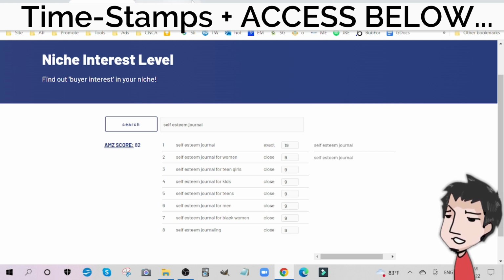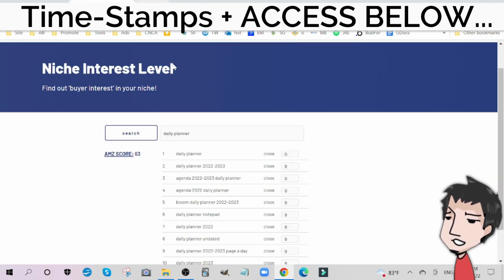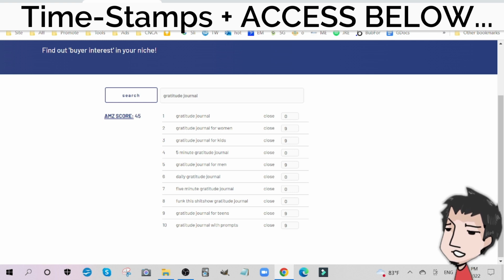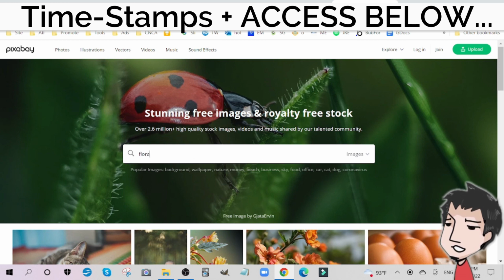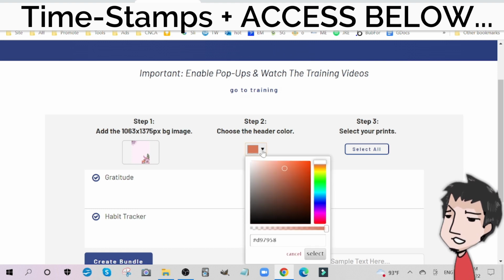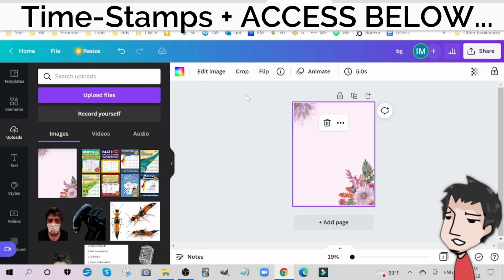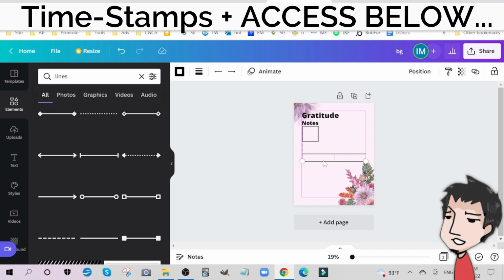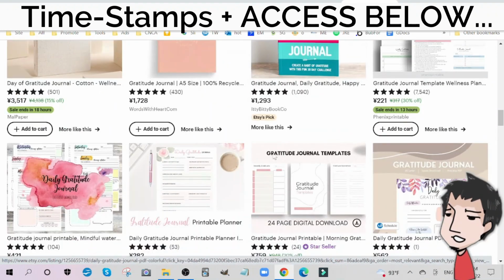Great Etsy Printable Niche For Digital Product Creators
Etsy is filled with niches in the printable market, find out the best digital products to make.

It's easy to make and sell printables on Etsy because the demand is high and the niches are endless. The best part about this digital product are the high returns and it's hands-off nature.

Sell printables in the Gratitude niche 00:00
Free keyword tool 00:52
Niche interest tool 1:45
Printable Etsy niche reveal 2:32
Quickly create Etsy printables 5:12
Easily make printable backgrounds 5:43
Sourcing free images 6:00
Crucial image data 6:50
Vector graphics for more sales 7:56
Canva tip and hack 8:16
Sell printable bundles like this 9:12
DIY free printables 9:53
Find what's already selling on Etsy 12:35
Free printable business training 13:20